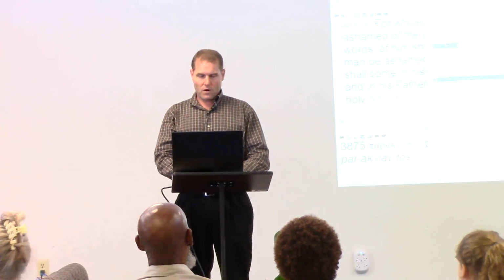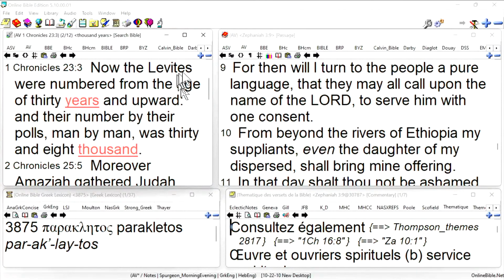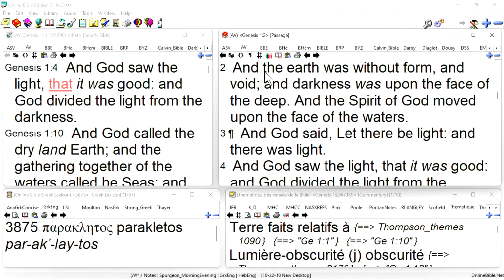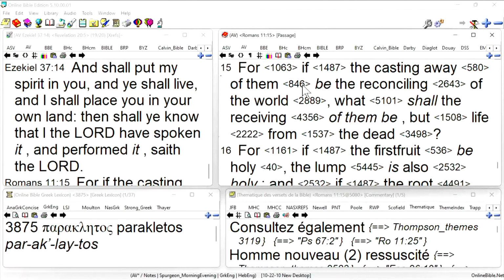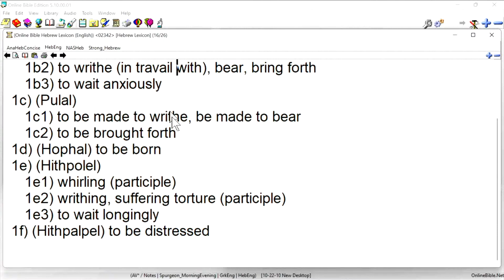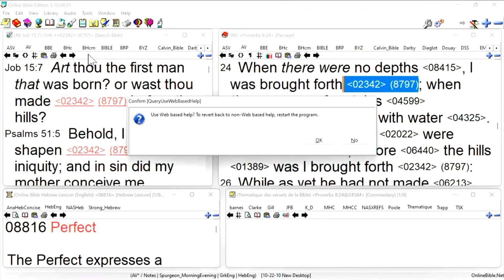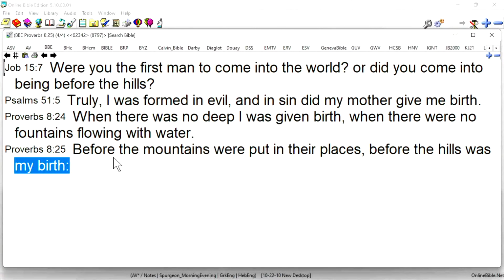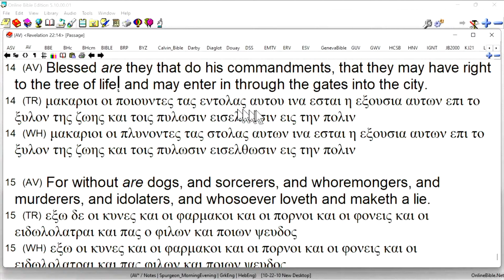Lynford - Bible Study Training 12 of 19